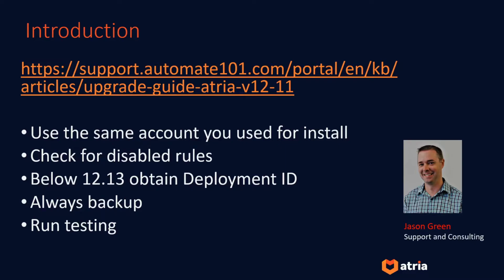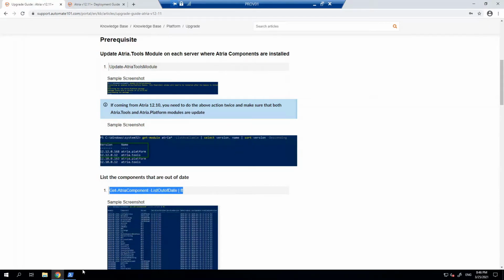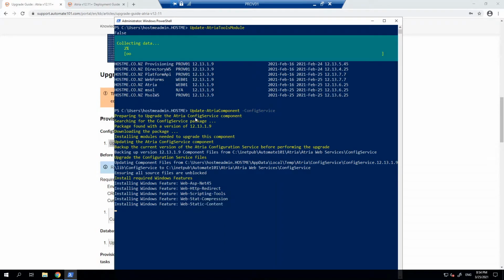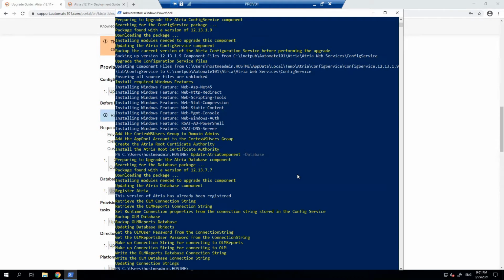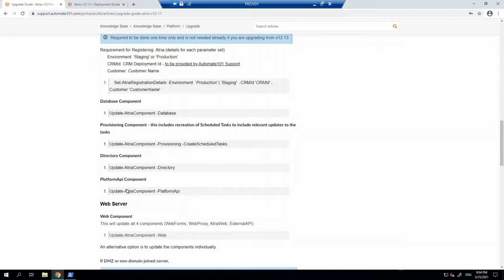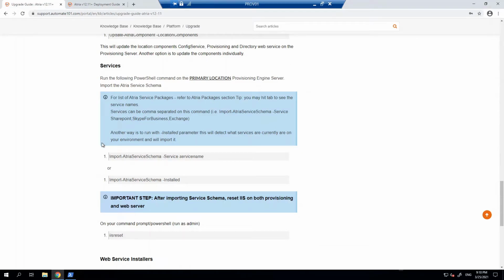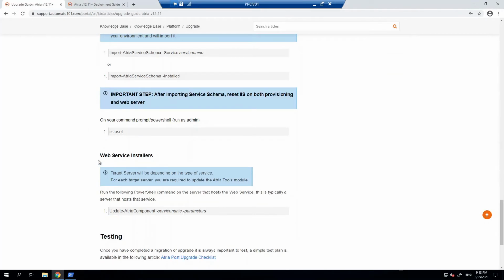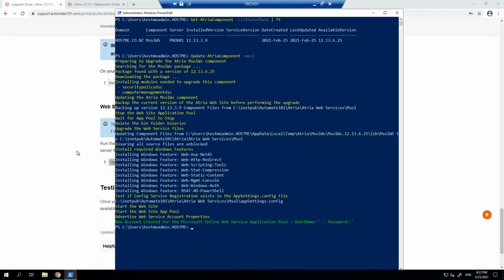How to upgrade your Atria deployment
If you’re new to Atria or you’ve recently upgraded from CPSM to version 12.11 or higher, then you might be wondering how do I upgrade my platform to keep it up to date.  To answer this, I’ve created a short video that will walk you through our standard guide and process.

I hope you enjoy the content and if you would like to see other topics in a video format please get in touch with us.